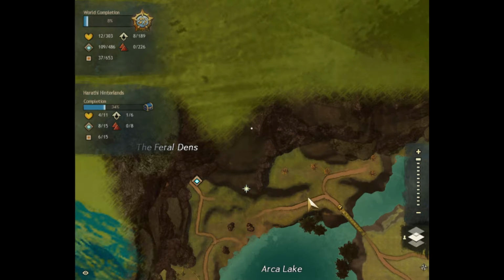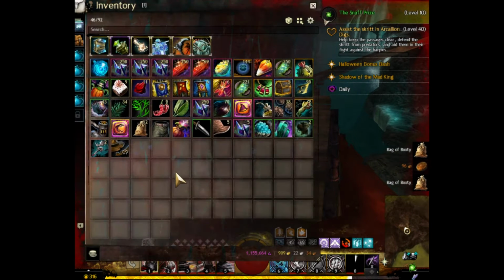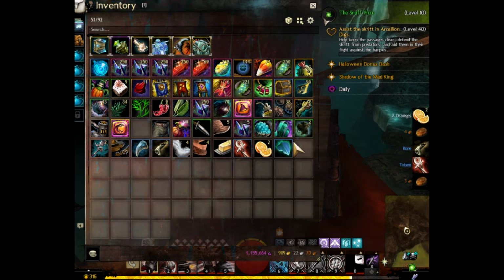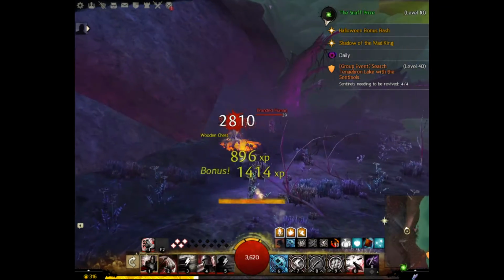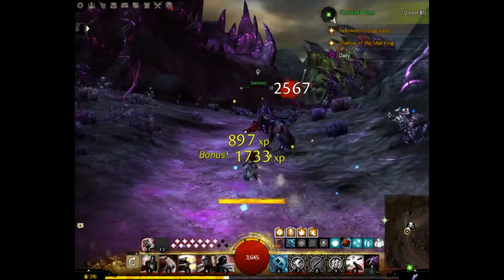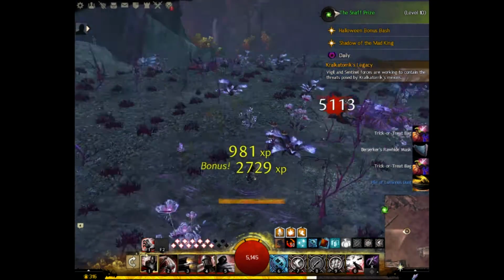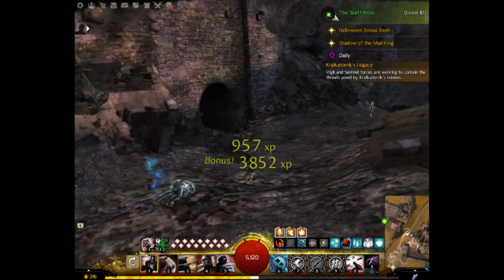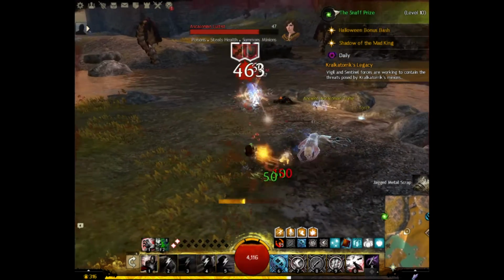𝐆𝐮𝐢𝐥𝐝 𝐖𝐚𝐫𝐬 𝟐 𝐆𝐨𝐥𝐝 𝐅𝐚𝐫𝐦𝐢𝐧𝐠! 𝐇𝐚𝐥𝐥𝐨𝐰𝐞𝐞𝐧 𝐒𝐩𝐞𝐜𝐢𝐚𝐥!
Hi everyone in this Brand New Gaming Vlog, I will show 𝐆𝐮𝐢𝐥𝐝 𝐖𝐚𝐫𝐬 𝟐 𝐆𝐨𝐥𝐝 𝐅𝐚𝐫𝐦𝐢𝐧𝐠! 𝐇𝐚𝐥𝐥𝐨𝐰𝐞𝐞𝐧 𝐒𝐩𝐞𝐜𝐢𝐚𝐥!

𝐌𝐲 𝐋𝐚𝐭𝐞𝐬𝐭 𝐁𝐨𝐨𝐤:
A Chance At Glory... The Underdogs! A Pre-Isekai Story of Action, Adventure & Romance! Vol I